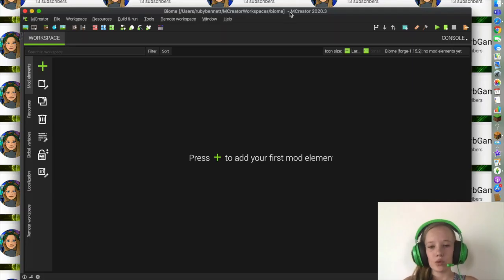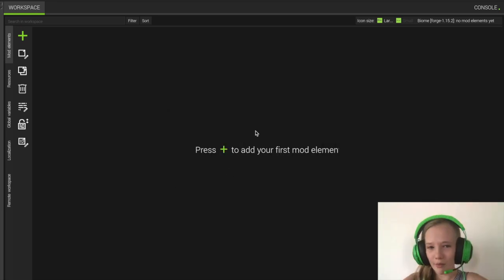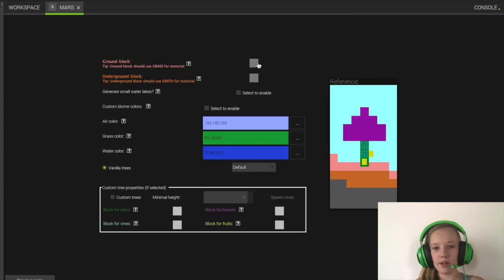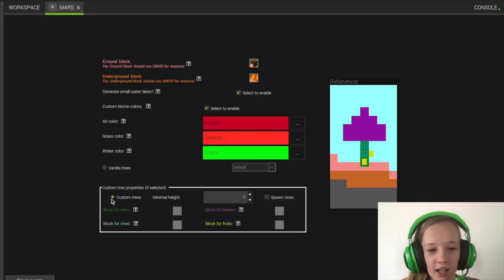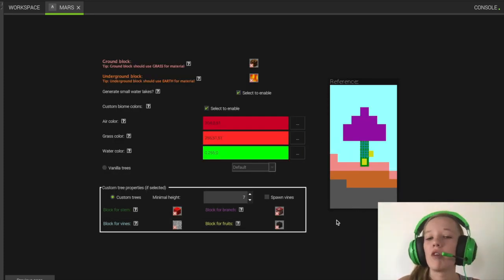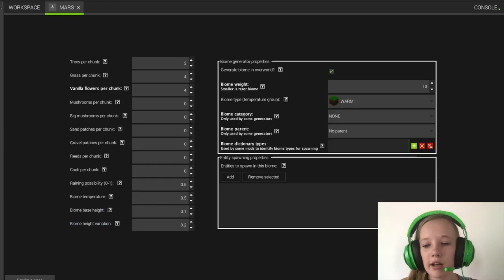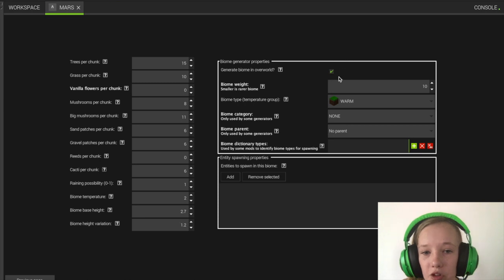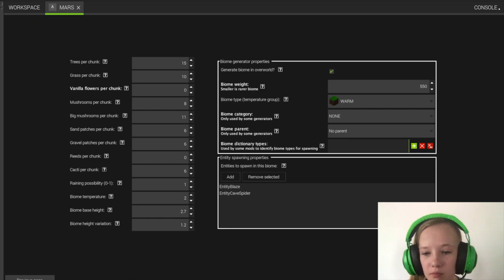How to create your own Biome in Mcreator.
In this video, I teach you how to create your own biome in Mcreator.
I show you how to put it into Minecraft and show you around the biome.